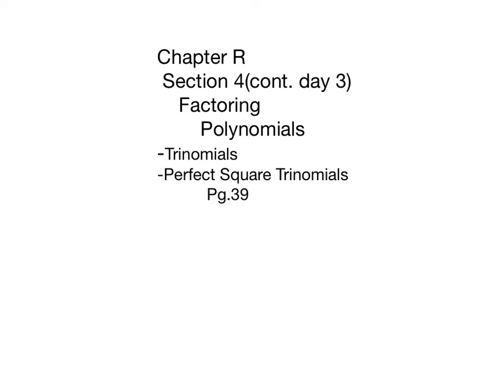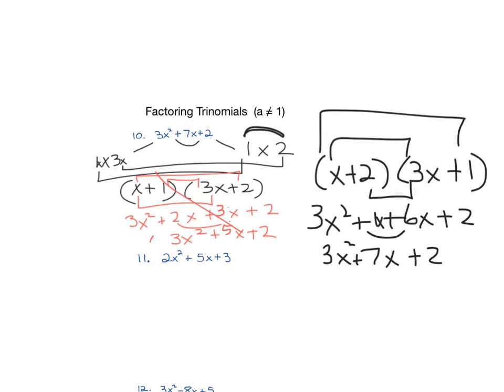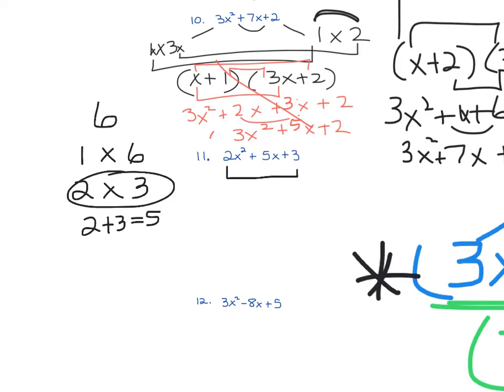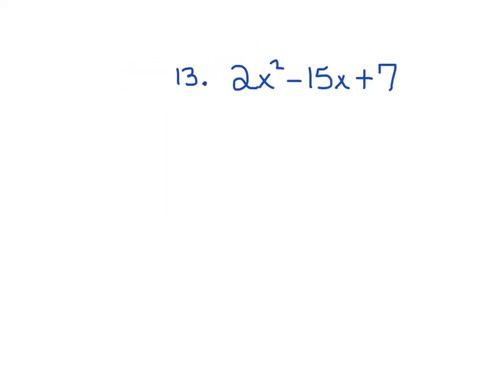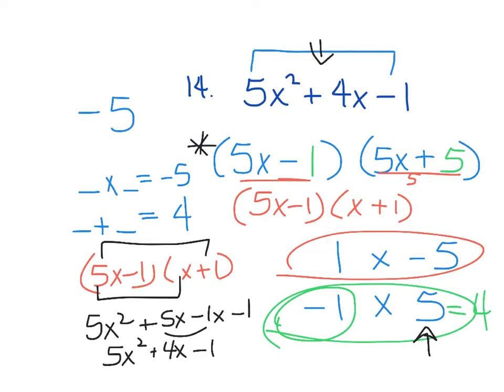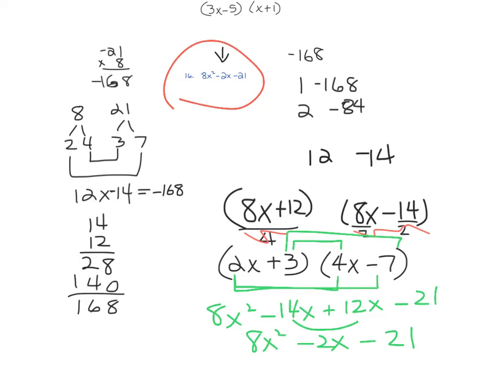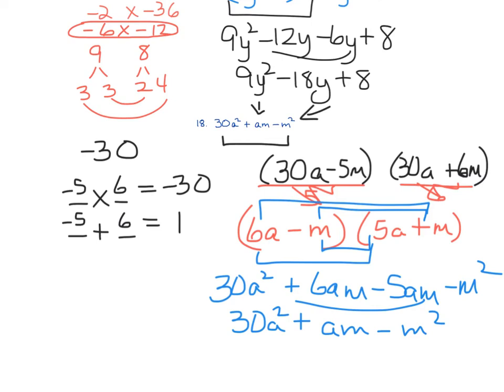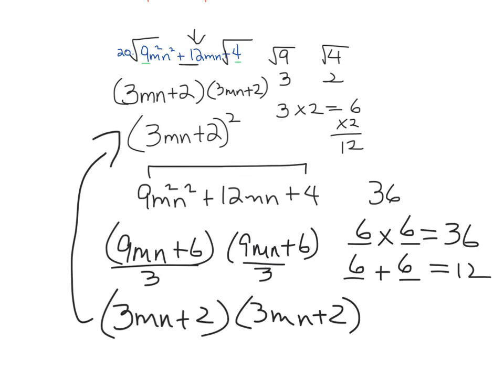8.29.18 Alg2H R.4 (day 4) trinomials continued